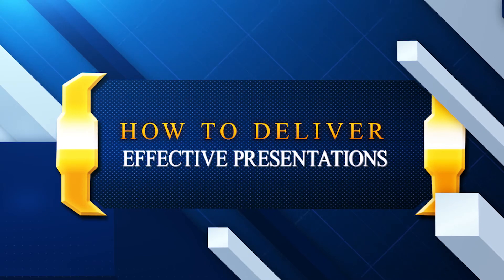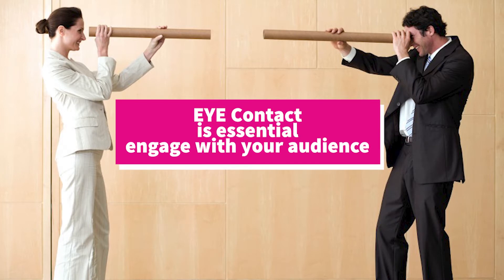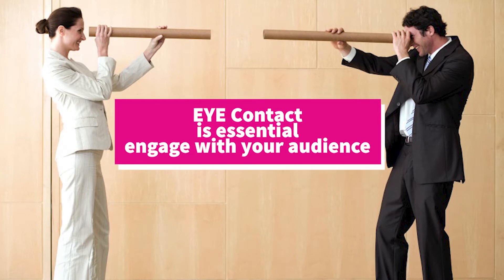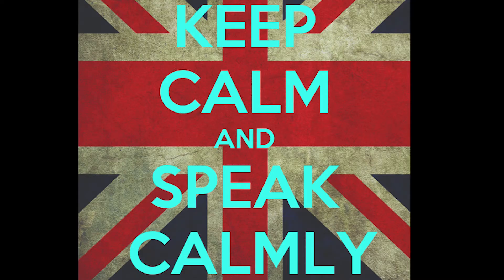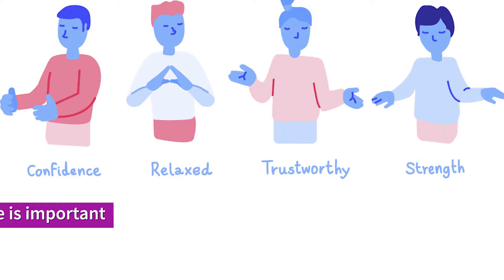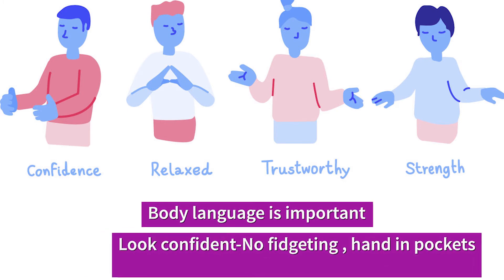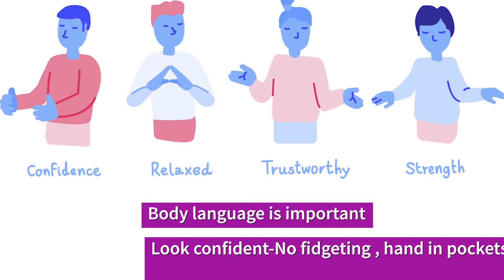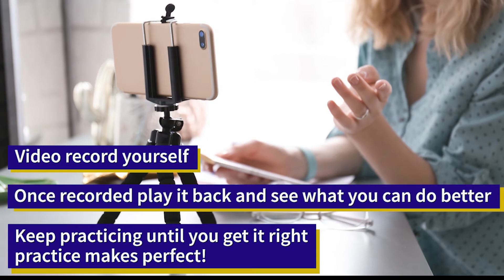Presentations: How to Deliver an Effective Presentation in TWO Minutes